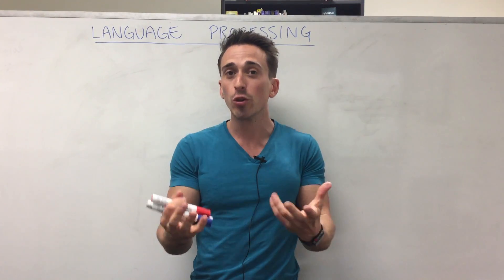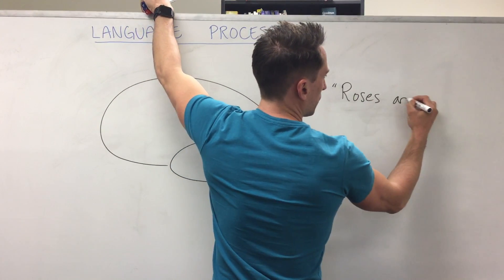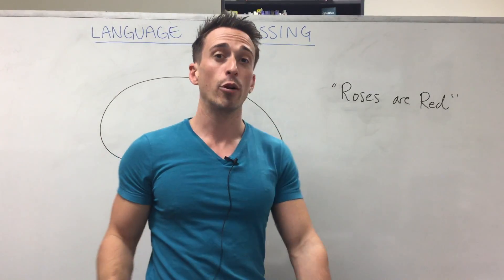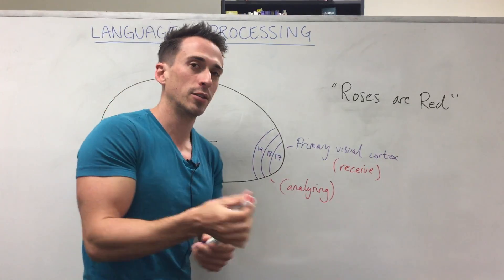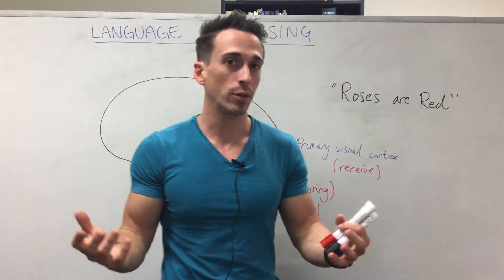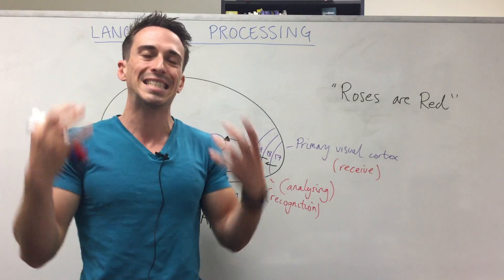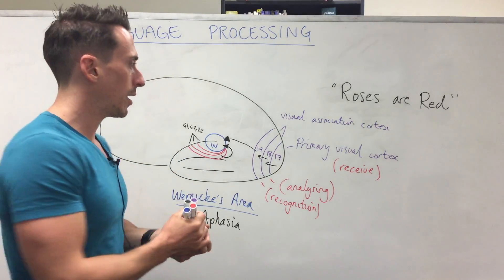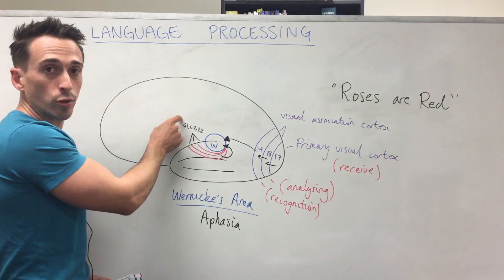Language Processing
How do we understand spoken language and read written language?
Dr. Mike will highlight what parts of the cerebral cortex process language in order to ultimately understand the meaning.